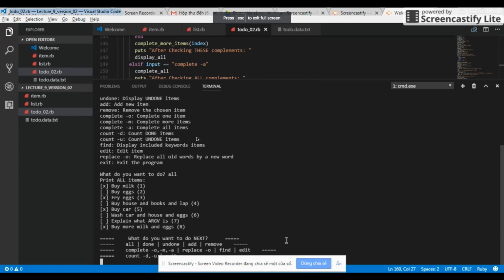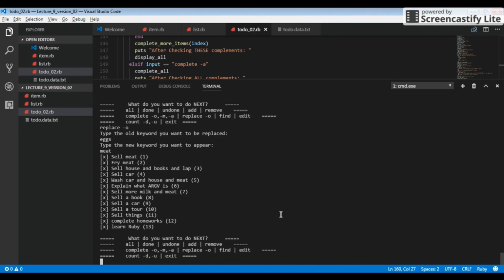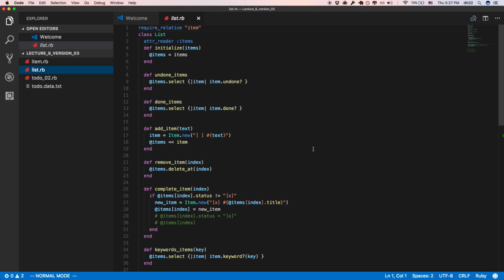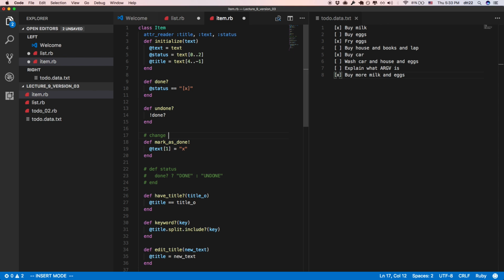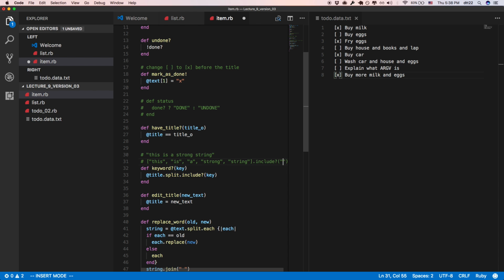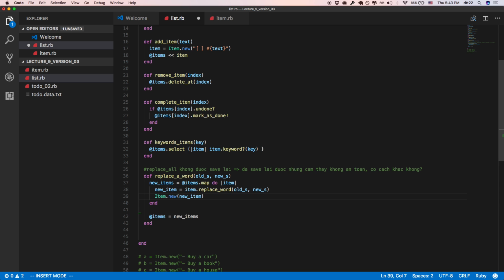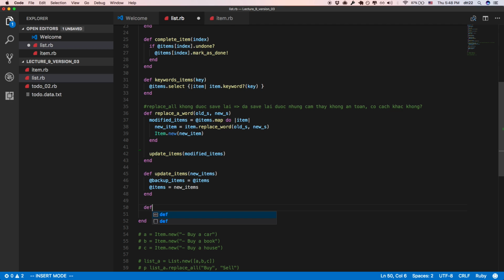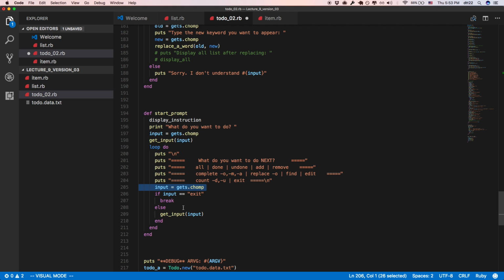CS101 Ruby - Session 10a - Review Best Homework (Command Todo App)